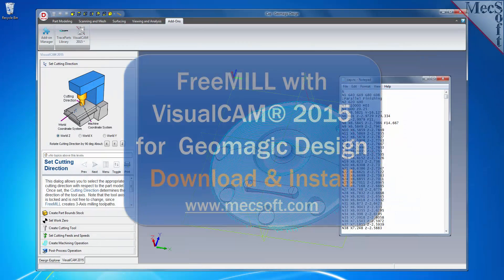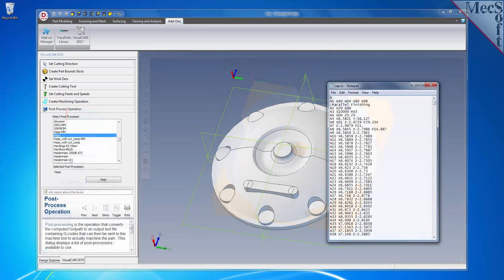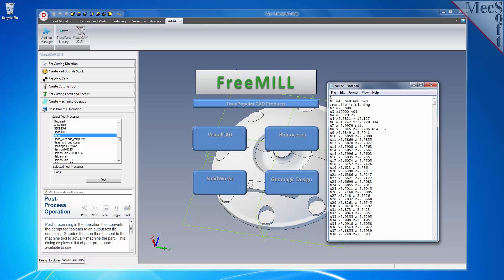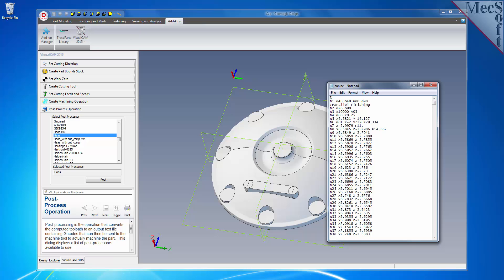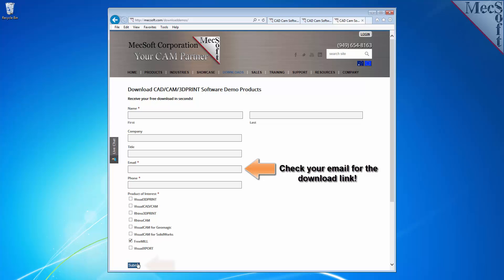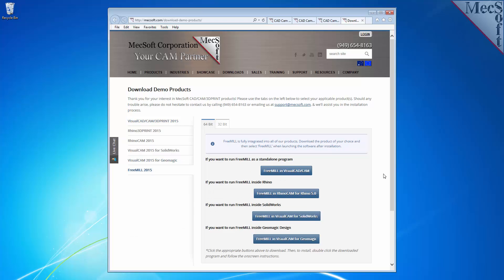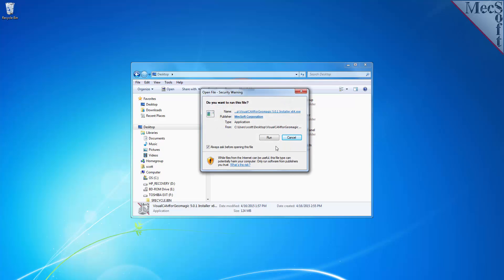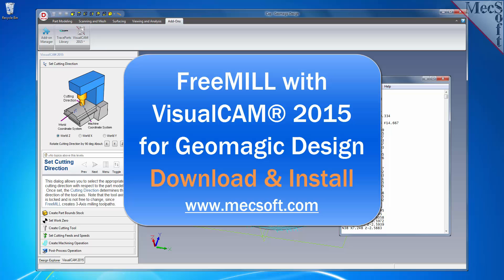How to Download and Install FreeMILL for Geomagic Design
Instructional video on how to download and Install FreeMILL for Geomagic Design